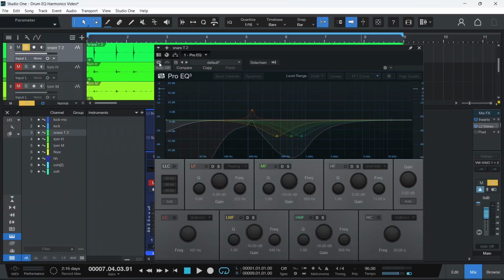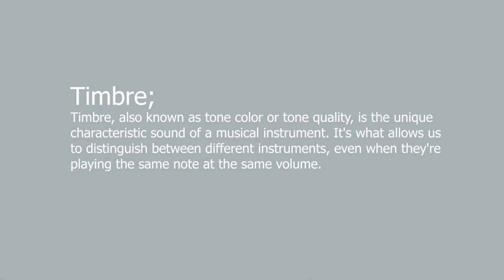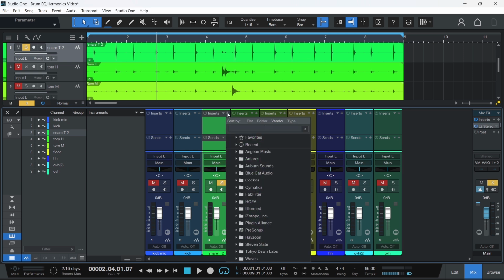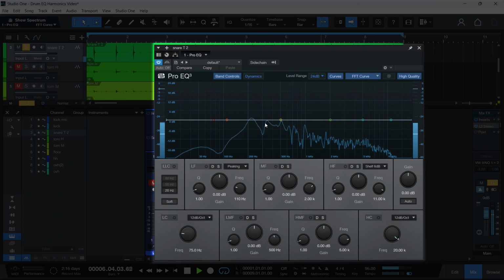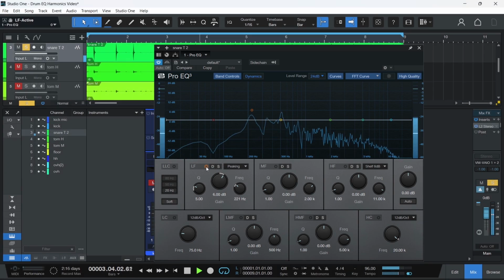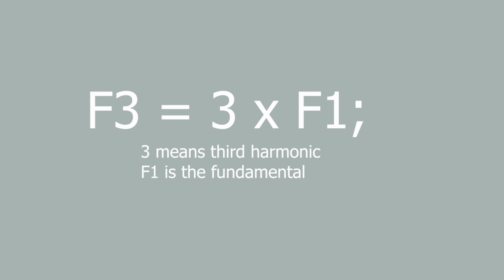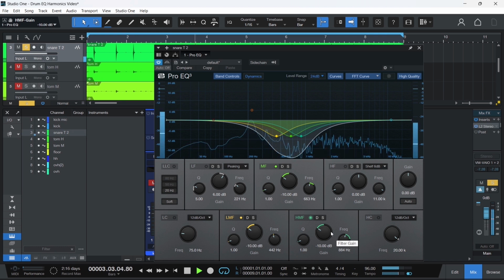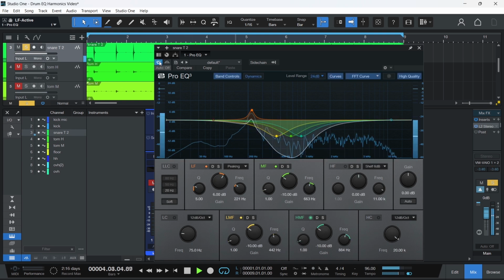How to EQ the perfect snare like AI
In this video, we'll dive deep into the world of sound design and explore the harmonic components that how howto audio tutorial make up every instrument. You'll learn how to identify and calculate the harmonics of your snare drum and use this knowledge to craft a sound that's tailored to your taste.

- The basics of harmonic components and their role in shaping instrument timbre
- How to calculate and find the harmonics of your snare drum
- Techniques for using harmonics to enhance and customize your snare sound
- Tips for achieving a professional-sounding snare in your music productions

*Whether you're a music producer, sound designer, or drummer, this video will give you the tools you need to take your snare sound to the next level.* So sit back, relax, and get ready to unlock the secrets of perfect snare sound!